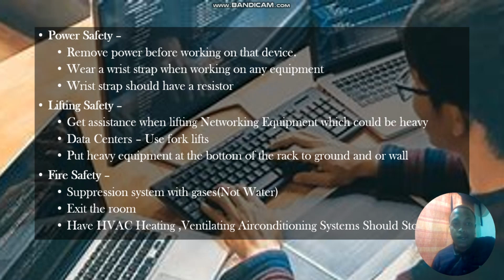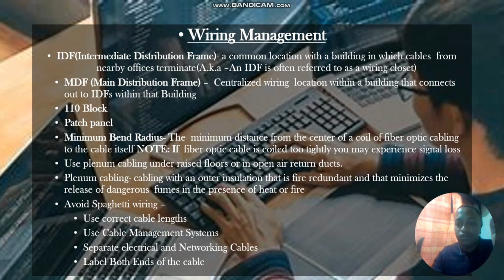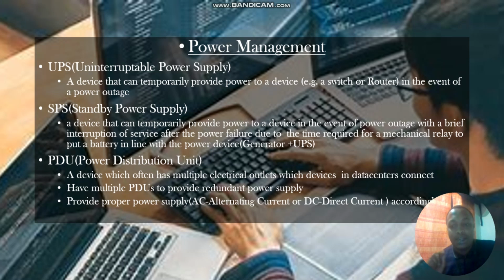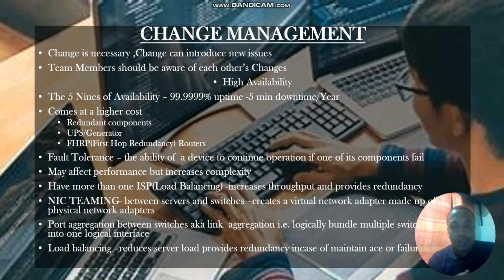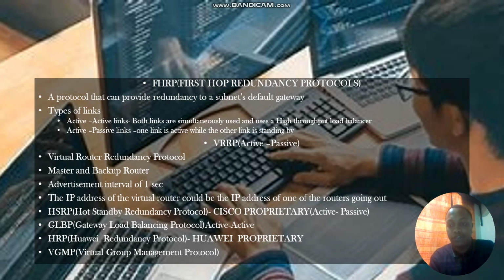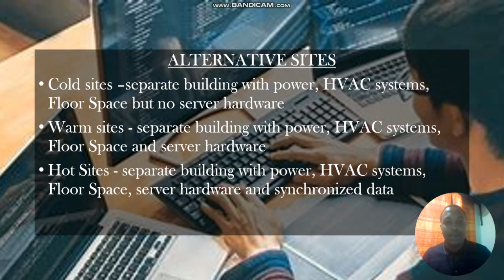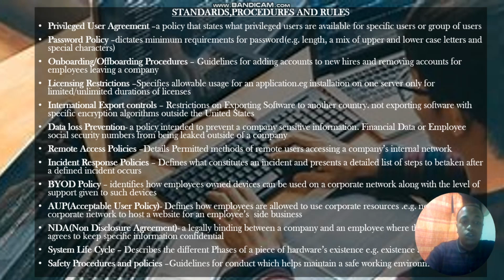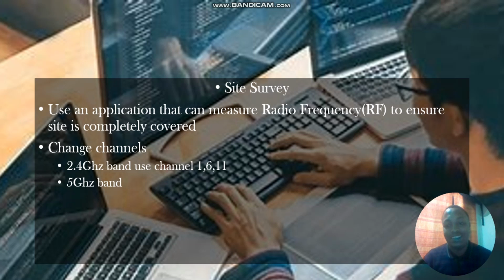Best Network Practices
Network maintenance practices.